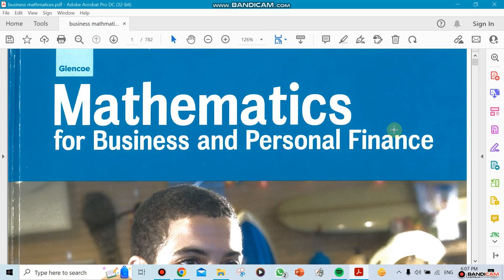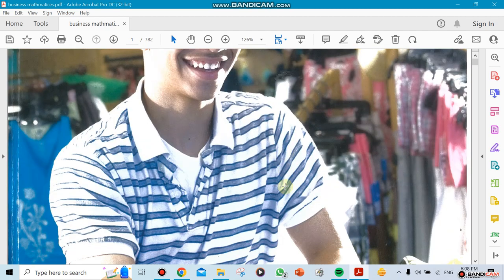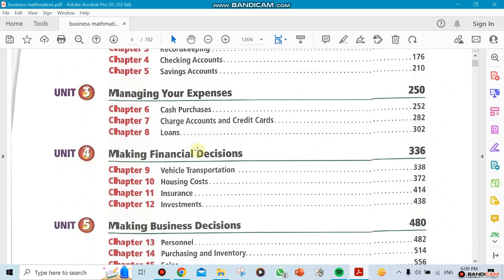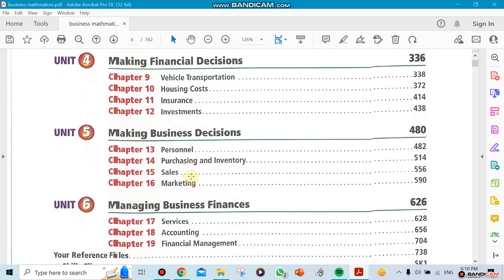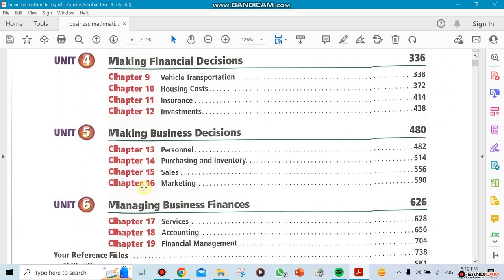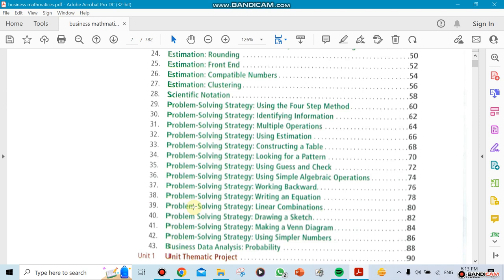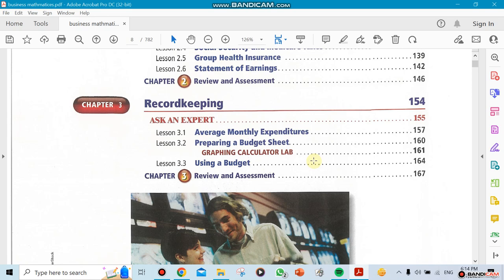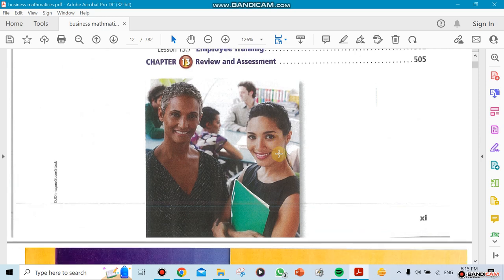Business Math Course Description -by Mr.Ziad